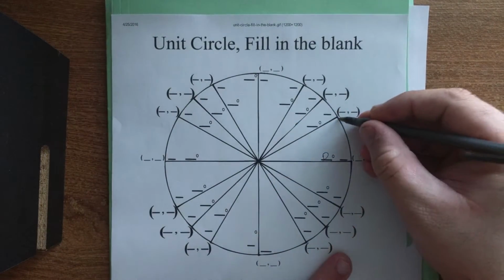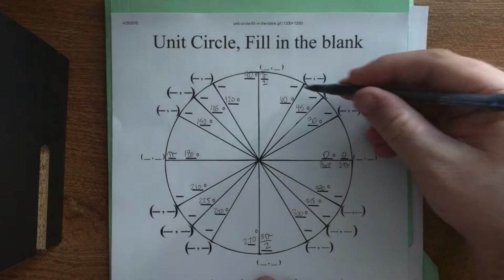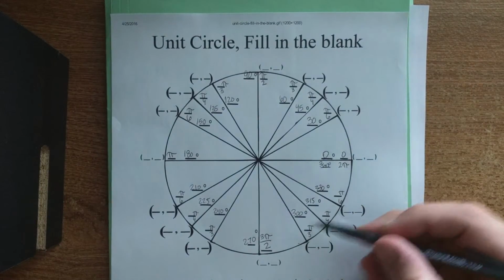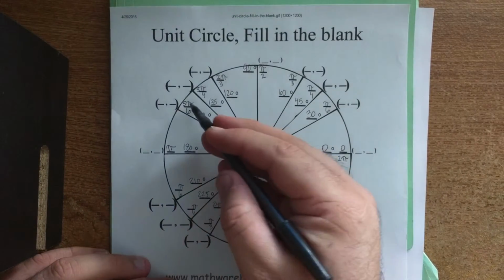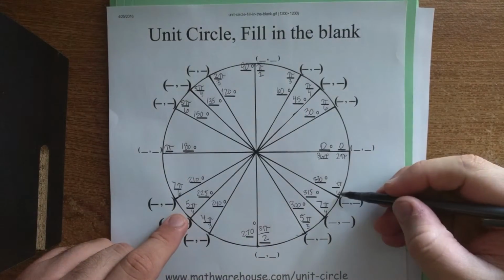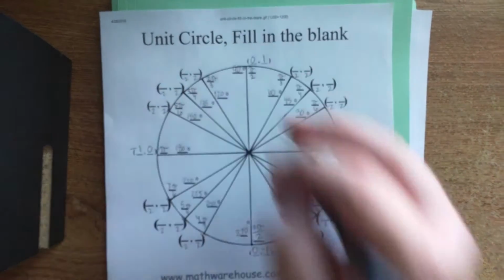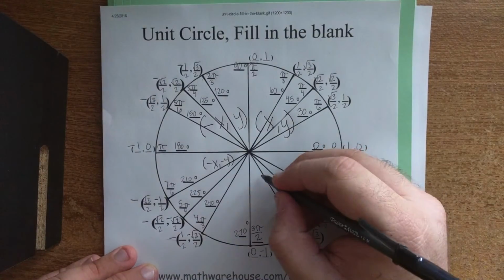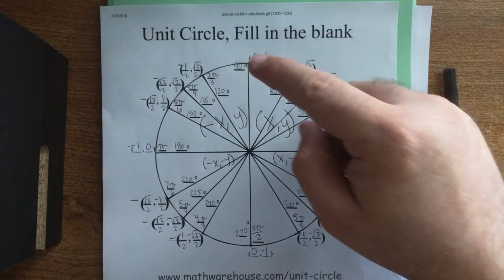Memorize the Unit Circle! (Honors)